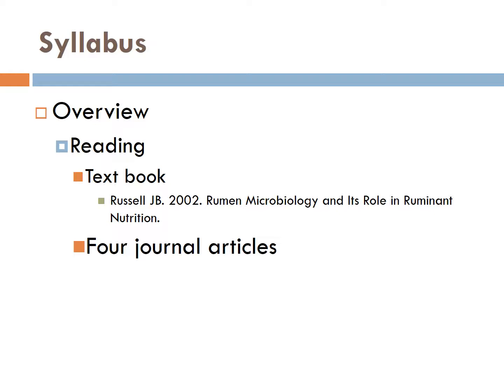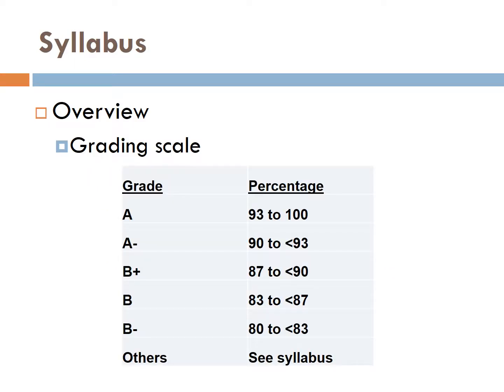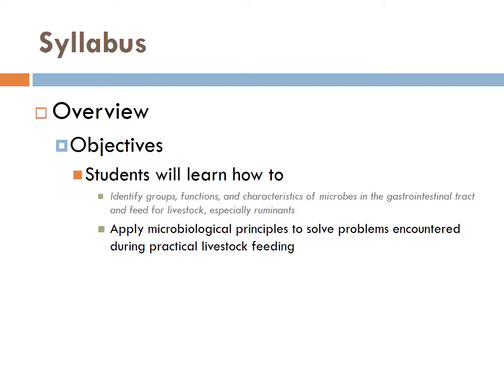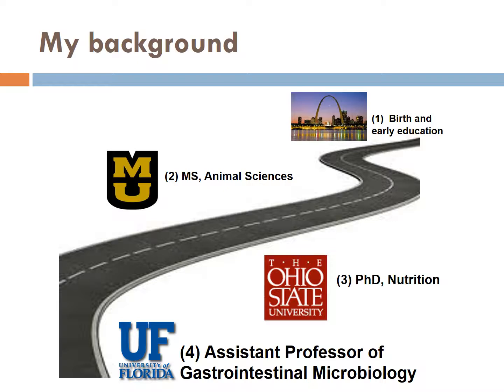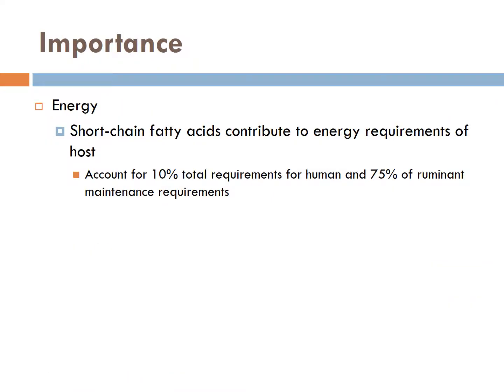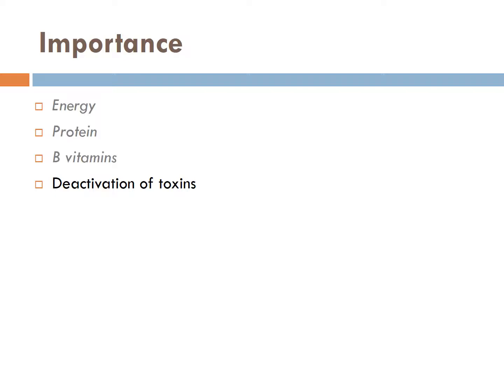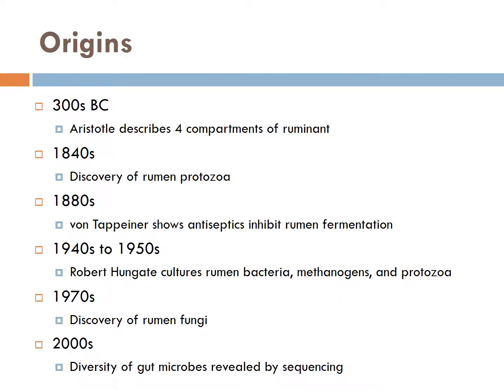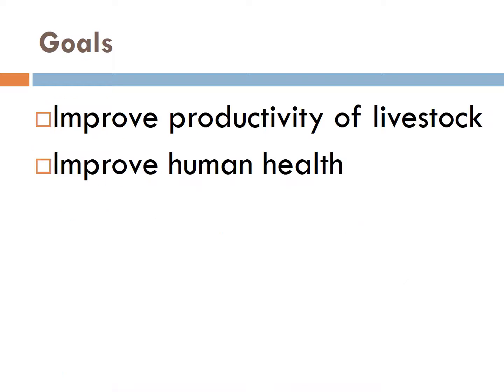1 Introduction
This lectures gives an overview of the course.